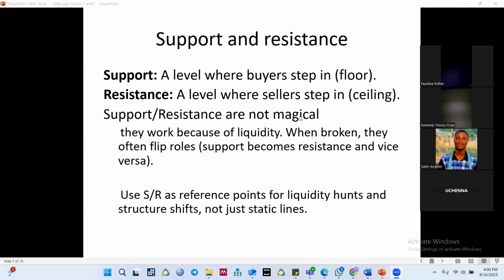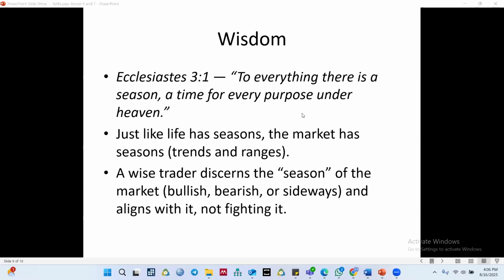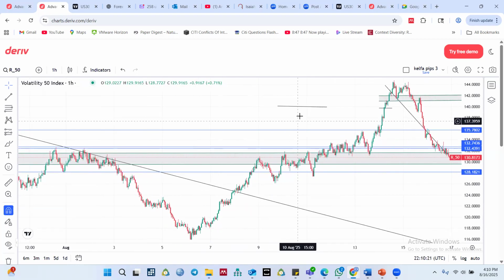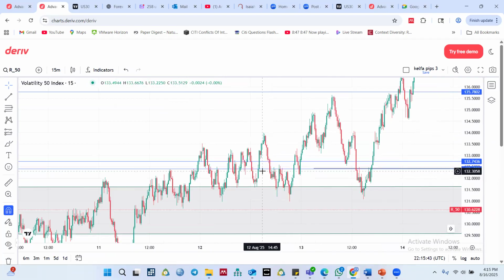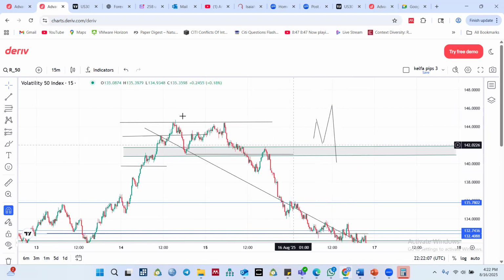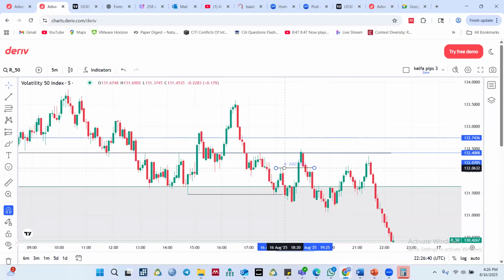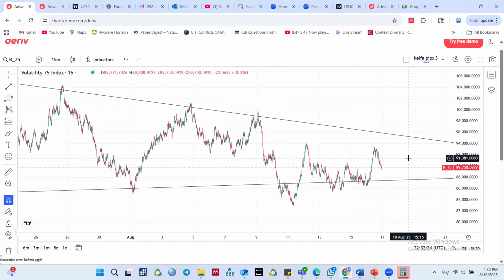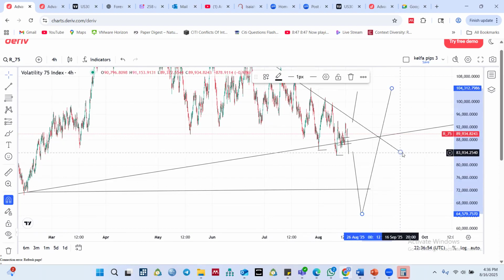kelfa pips lesson 7 support and resistance